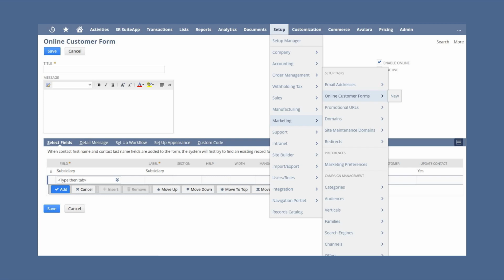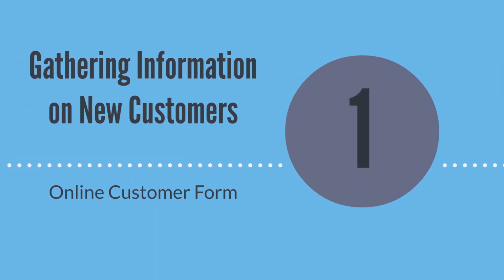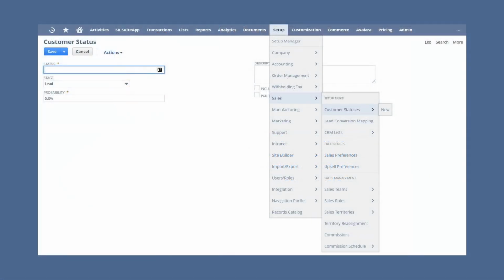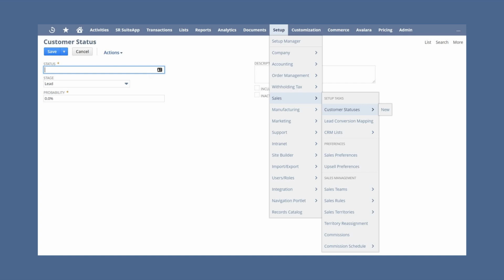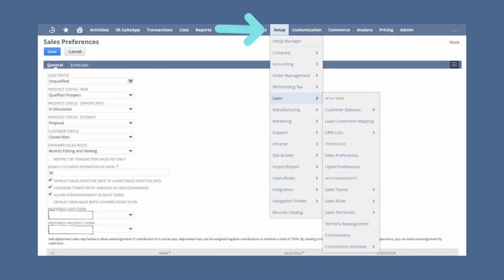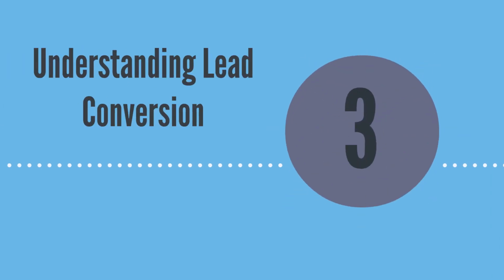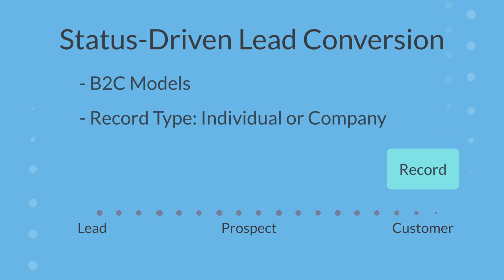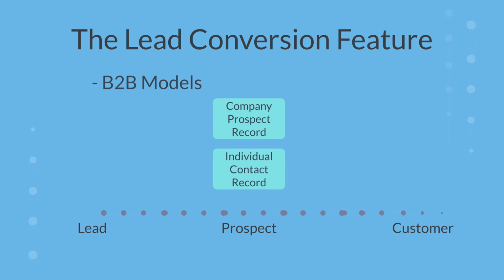How to Set Up Sales Force Automation in NetSuite, part 2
Using Sales Force Automation in NetSuite can save your sales department a lot of time, provided you're using all the automation tools to their fullest potential. This video gives you a quick overview of how to automate the customer side of the sales process in NetSuite.

Some of what this video covers includes things like . . .
          1. How to create an online customer form in NetSuite
          2. How to connect a contact record to a lead, prospect, or customer record in NetSuite
          3. How to create new customer statuses in NetSuite
          4. How to understand the two main lead conversion workflows in NetSuite
          . . . And more!

Chapters:
00:00 Sales Force Automation in NetSuite
00:30 Create an Online Customer Form in NetSuite
01:44 Contact Records in NetSuite
02:11 Create a new Customer Status in NetSuite
03:27 Set Customer Preferences on the Sales Preferences Page
04:26 Lead Conversion in NetSuite
04:44 Status-Driven Lead Conversion in NetSuite
05:22 The Lead Conversion Feature in NetSuite

And if you have an idea for a video you would love to see us do--let us know in the comments and we will do our absolute best to make it happen!

If your business is starting to feel growing pains, NetSuite ERP may be just what you need.